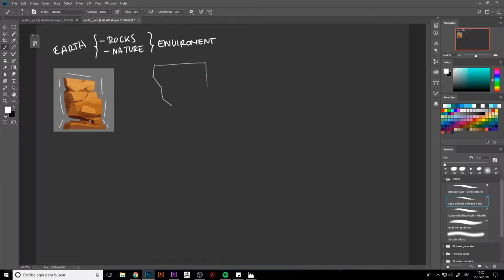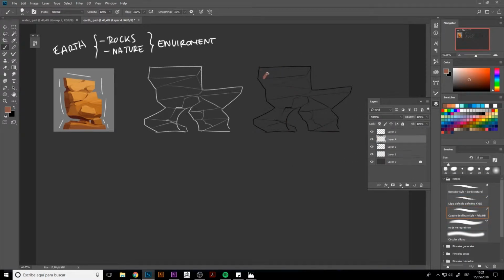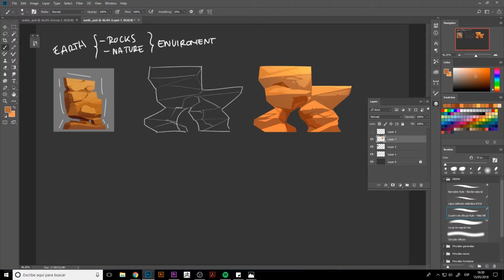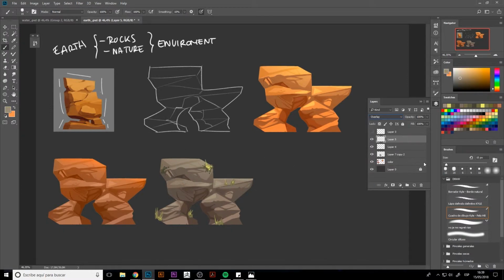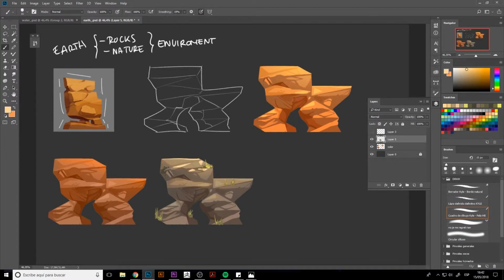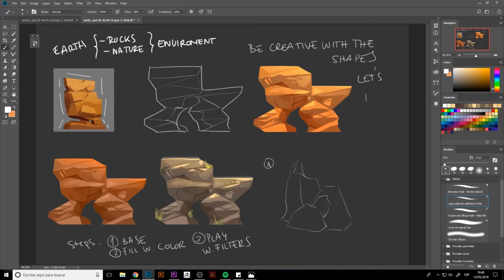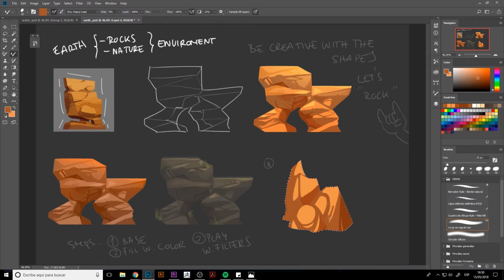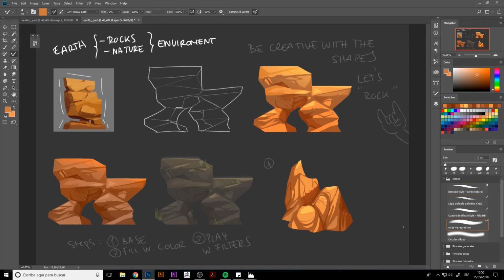07/09 Earth — Illustration: Master the Four Elements_ENG